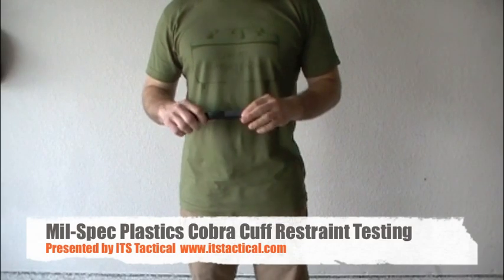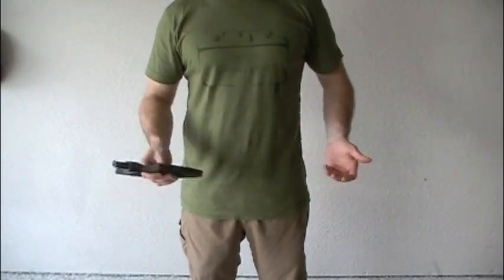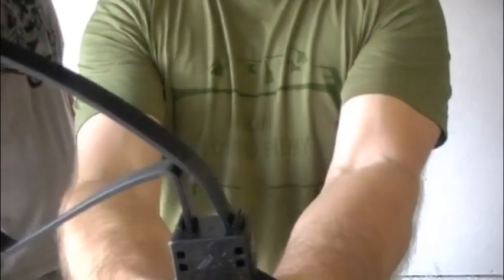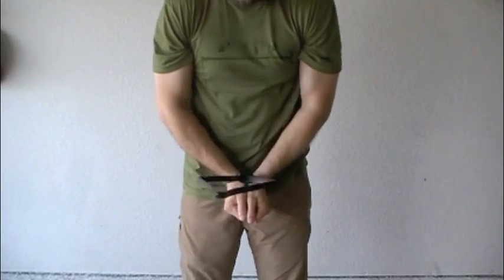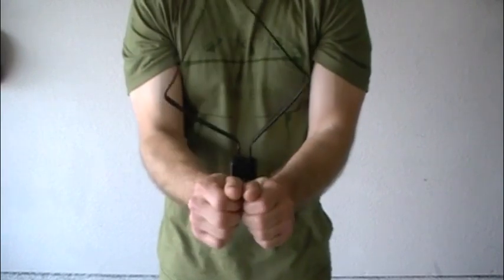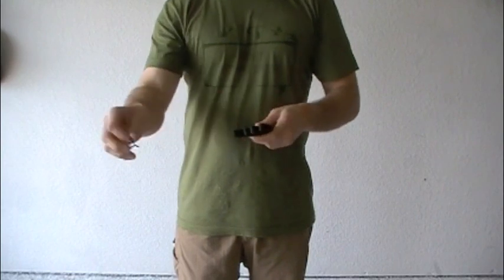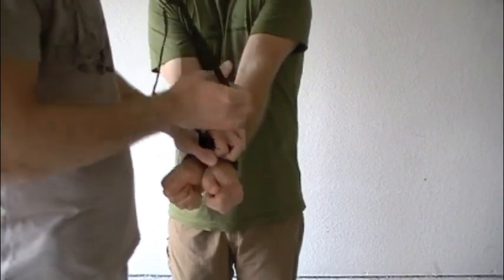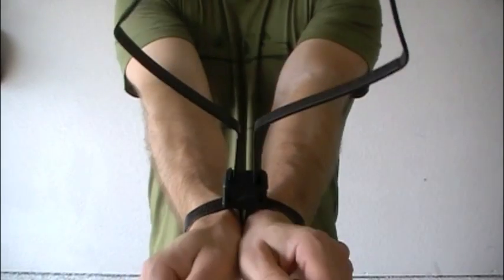Mil-Spec Plastics Cobra Cuff Restraint Testing Raw Footage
In this video we're demonstrating a portion of our testing with Mil-Spec Plastics Cobra Cuffs and Restraints. We were unsuccessful in our attempts to defeat these restraints using the methods we show to defeat common zip ties.

For more information on Cobra Cuffs and Mil-Spec Plastics Restraints please visit their

To read our complete write-up on this product and our testing notes, see the article